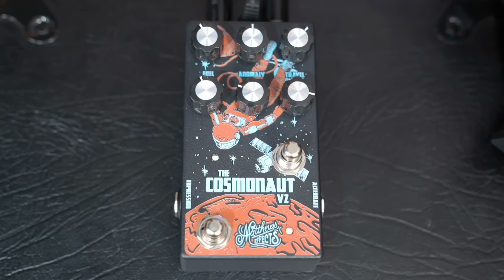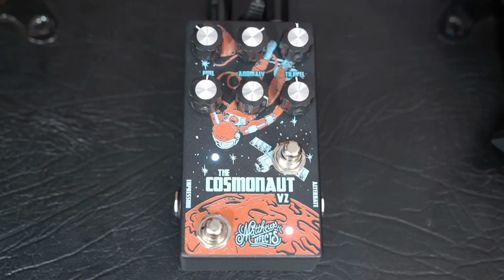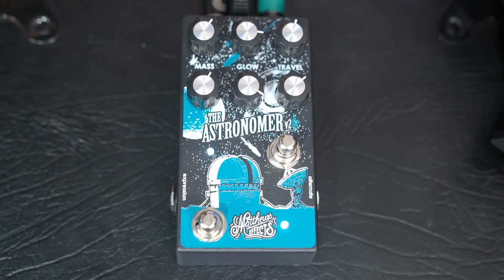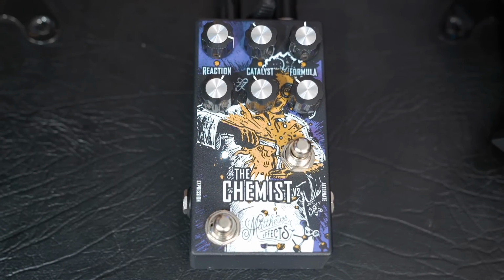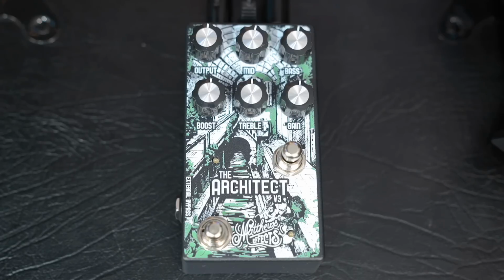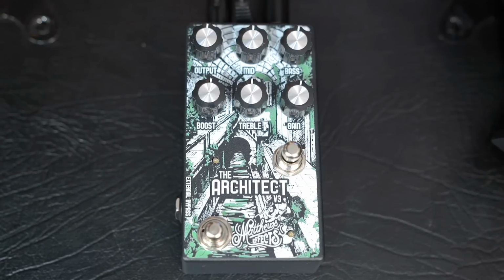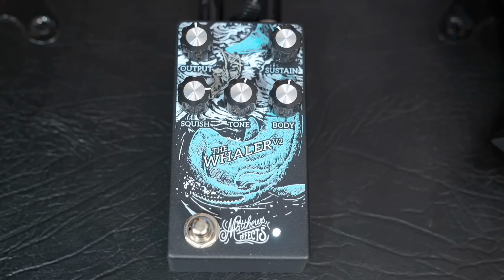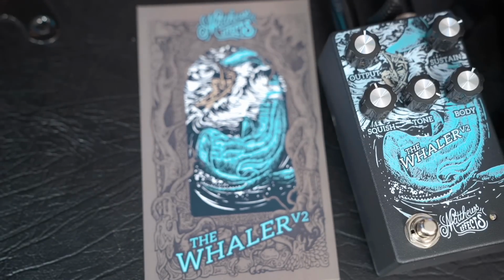Matthews Effects | MUCH PEDALS, MANY TONE!!!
Here are 5 pedals to choose from. They all do very different jobs but are super cool looking and sound great!

// MY MUSIC \\

// FOLLOW ME \\

// LEARN GUITAR \\

Peace & Love